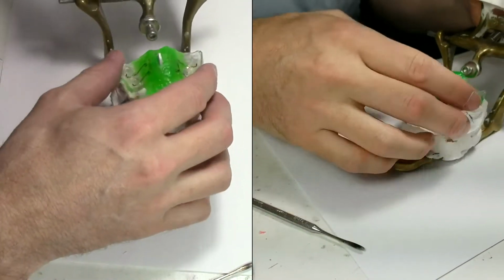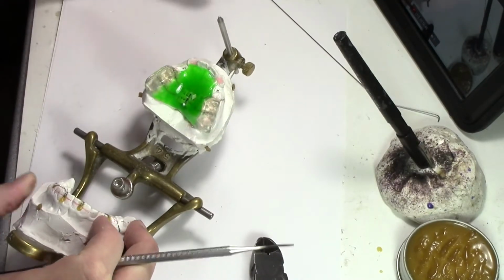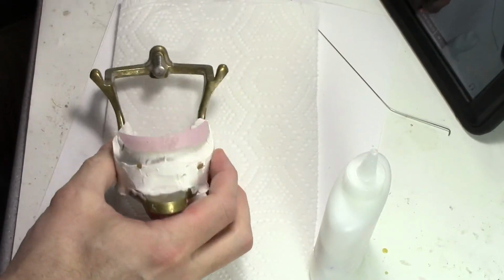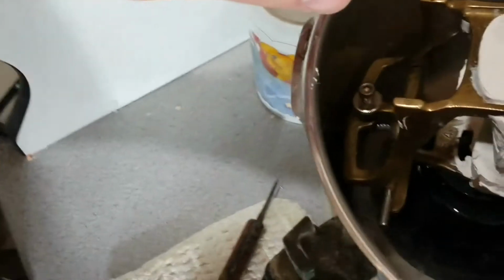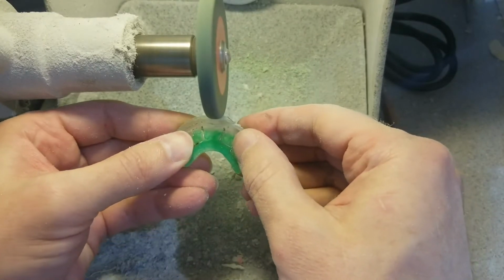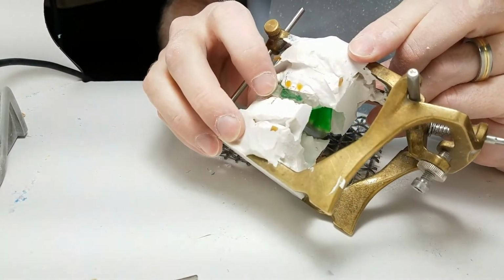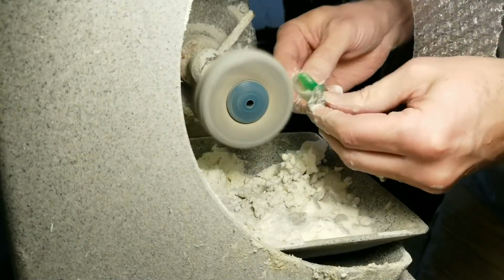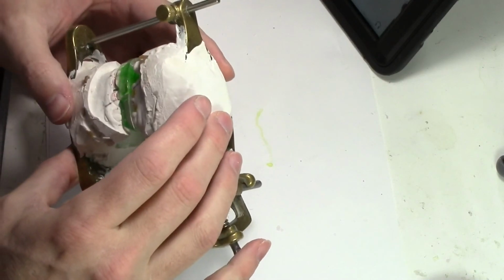Twin Blocks Part 4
Part 4 of Twin Block Construction Today we "Build onto what we made on the upper arch. We will bend the lower clasps wax out areas we dont want acrylic. then acrylic the lower AGAINST the upper! Using a special Part All solution from JBC and Company. Part All 101 Things I order for my Lab The gear I use to make my videos Interested in learning more? -Would you like to support my future videos? -Would you like to be a part of the building of an online Ortho lab school? -You can help for as little as $1 a month?